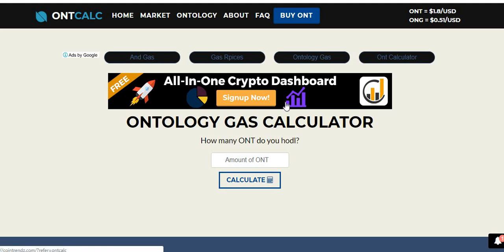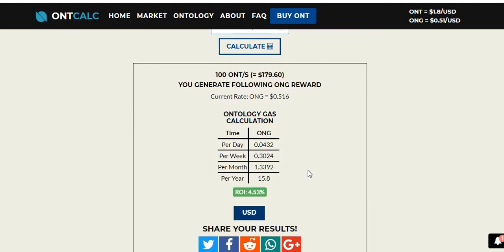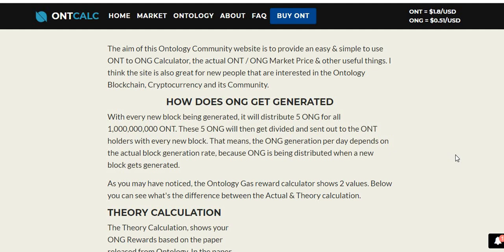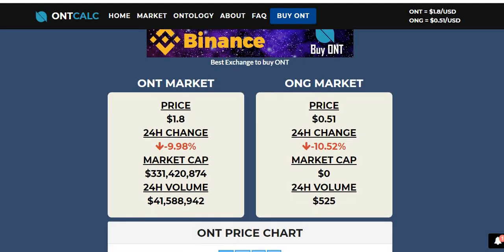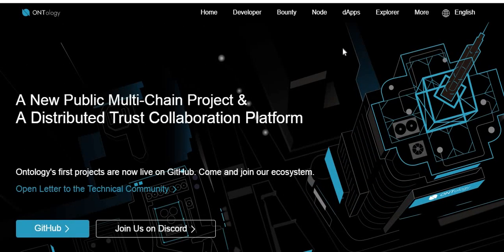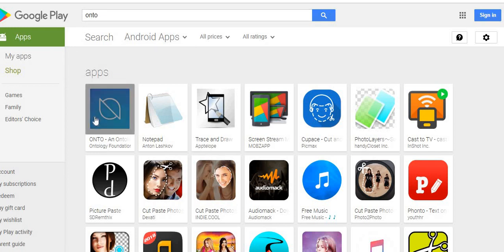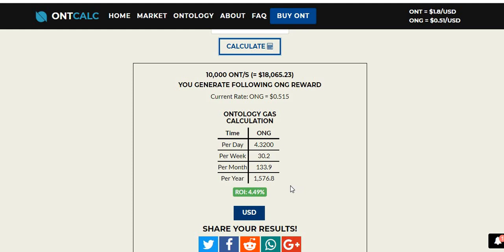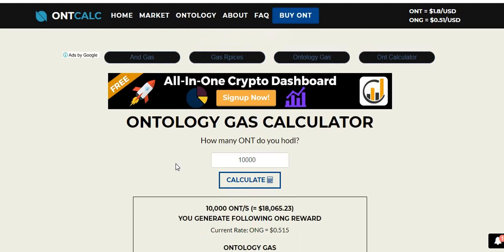How to Claim Ontology (ONT )Tokens to Earn ONG Tokens Passively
How to Claim Ontology (ONT )Tokens to Earn Ontology Gas (ONG) Tokens Passively!  Coinspot Exchange, Desktop O3 wallet and mobile wallets explained.